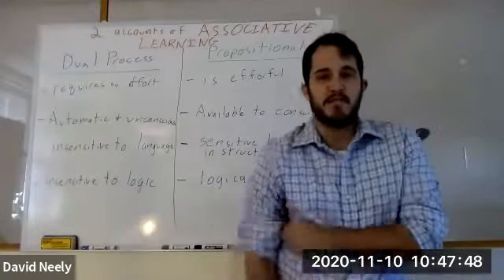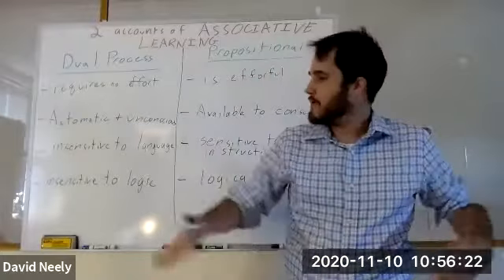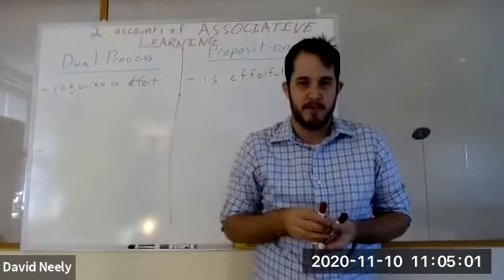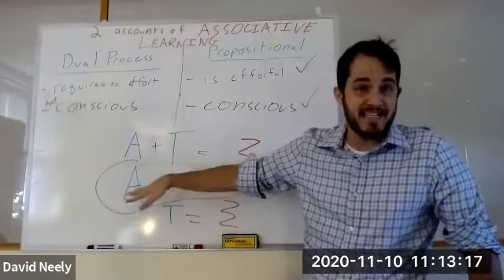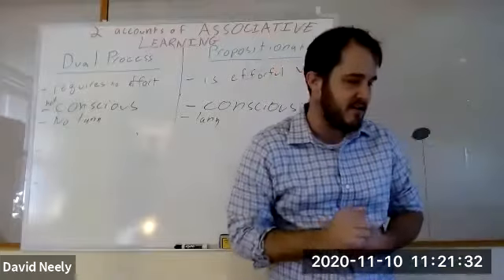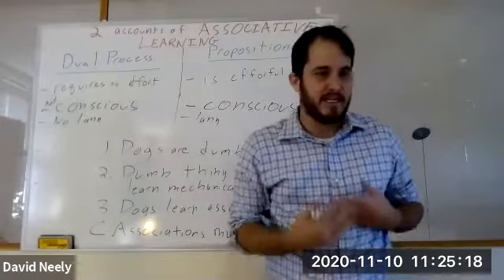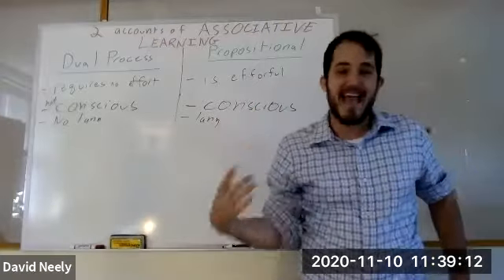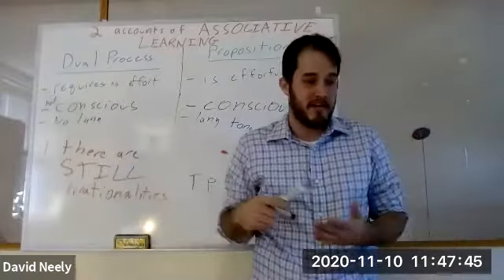Phi Psy 14--Finishing Associative Learning